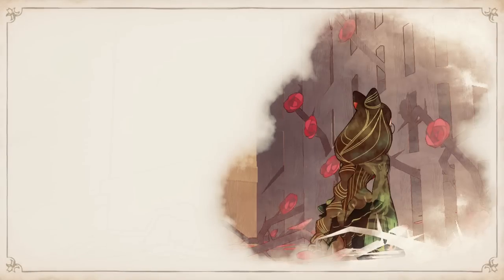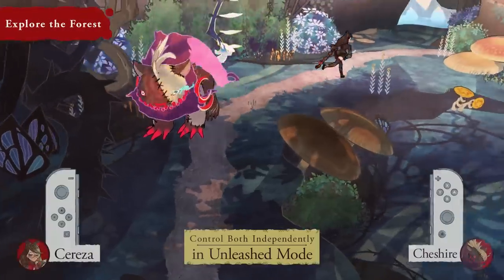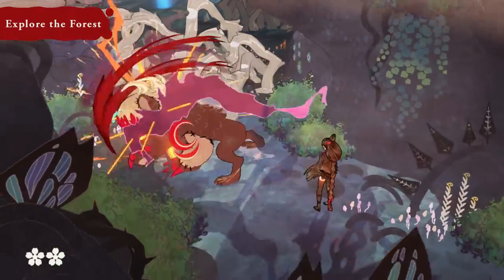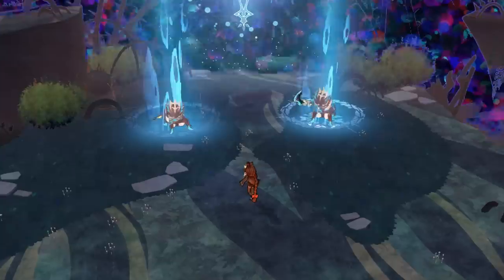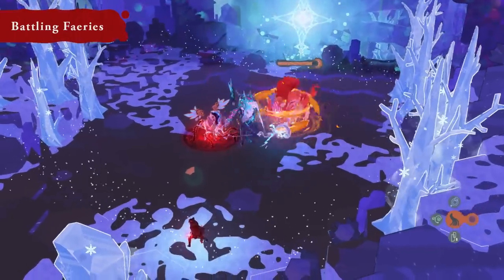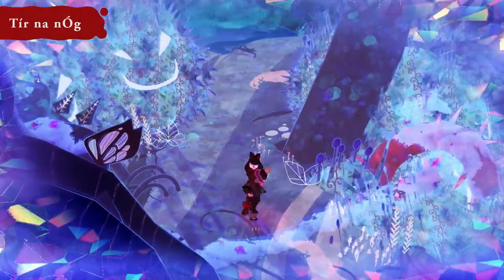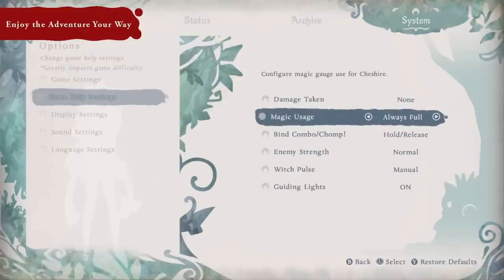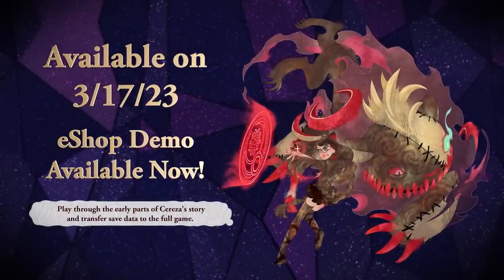Bayonetta Origins: Cereza and the Lost Demon — Overview Trailer — Nintendo Switch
Guide the young witch Cereza and her newly-summoned demon Cheshire through the Avalon Forest as they seek the power to save Cereza’s mother. Combine their strengths to solve puzzles, defeat foes, and navigate the labyrinth-like world. See where the fairy tale begins in Bayonetta Origins: Cereza and the Lost Demon – available now, only on Nintendo Switch.

Paid Nintendo Switch Online members can buy a pair of Nintendo Switch Game Vouchers for just $99.98 USD. Redeem each one for a digital game in the voucher catalog to score savings!

Paid Nintendo Switch Online membership required at the time of purchase and redemption of Nintendo Switch Game Vouchers. Nintendo Switch Game Vouchers must be redeemed within 12 months from purchase date, have no cash value, and cannot be transferred, returned, or redeemed for cash. Each Nintendo Switch Game Voucher may be redeemed for one game offered as part of the catalog. To receive promotional value, Nintendo Switch Game Vouchers must be redeemed for two games with a cumulative price that is higher than the purchase price of the Nintendo Switch Game Vouchers. Nintendo Switch Game Vouchers may not be combined with any other sale, discount, or promotional offer unless otherwise specified. Game catalog subject to change.